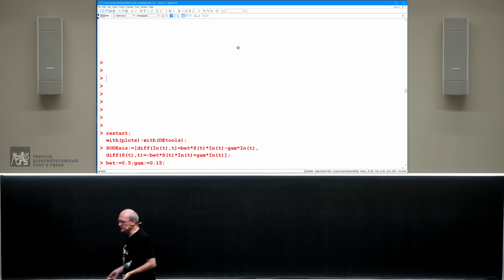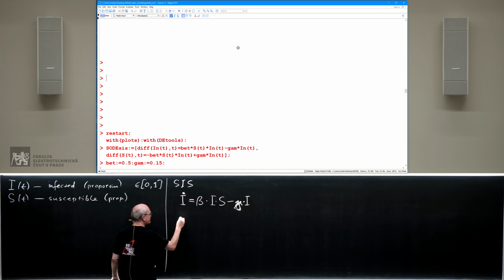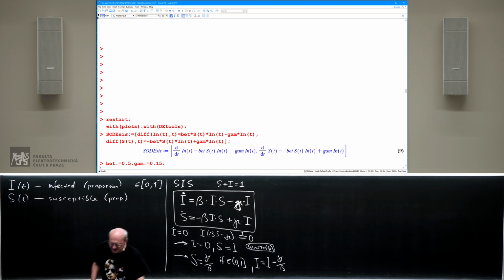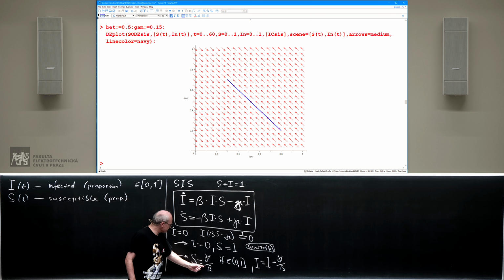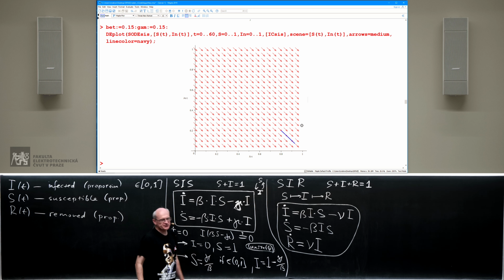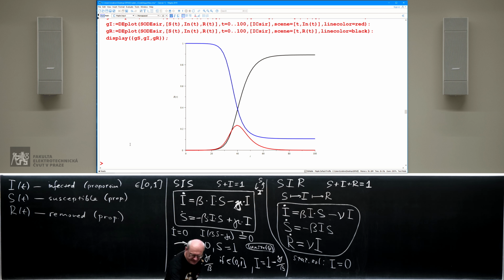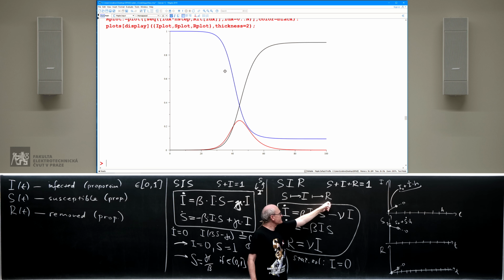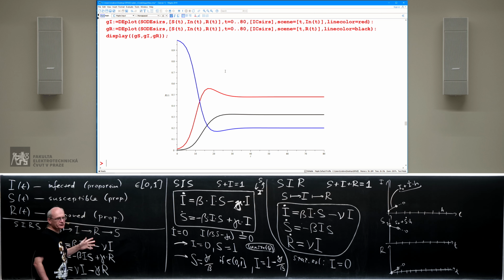Applications of differential equations: modelling diseases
[0:00:00] SIS, stationary solutions
[0:15:03] SIR
[0:21:03] example of applying RK methods to systems (Euler method)
[0:26:50] SIRS